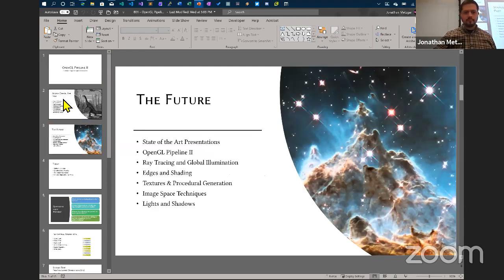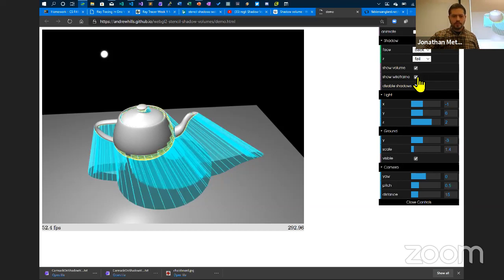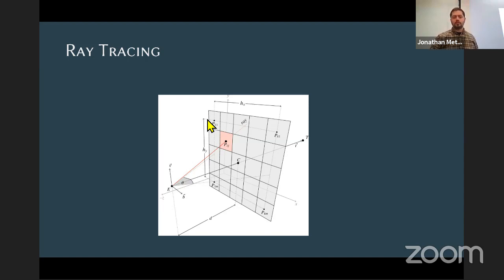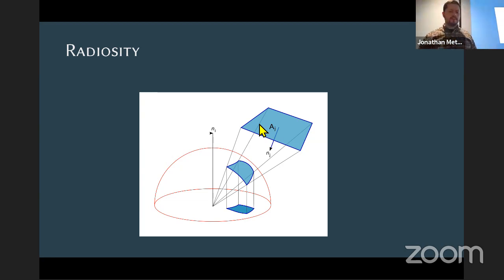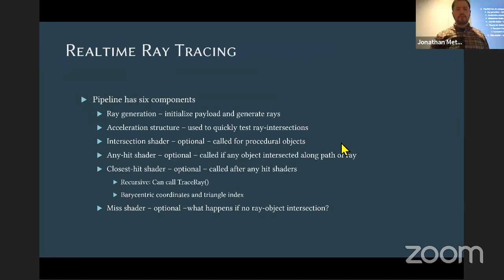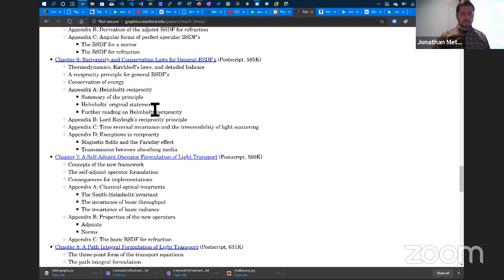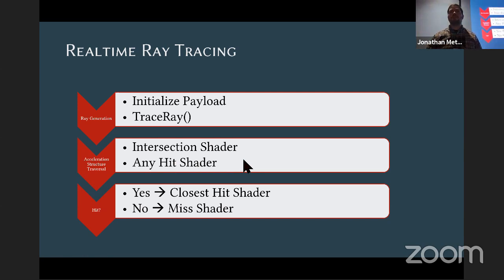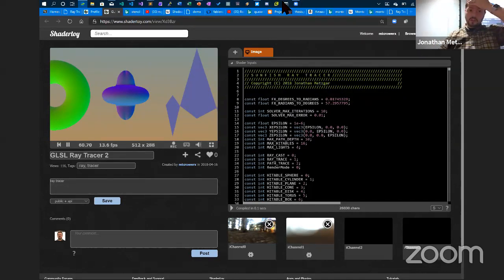CS F484 F684 Computer Graphics Fundamentals